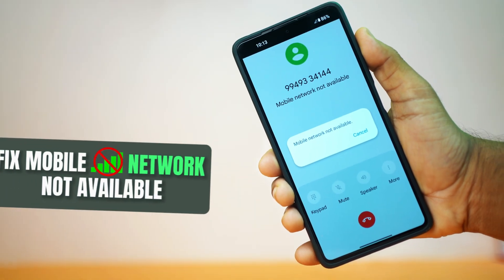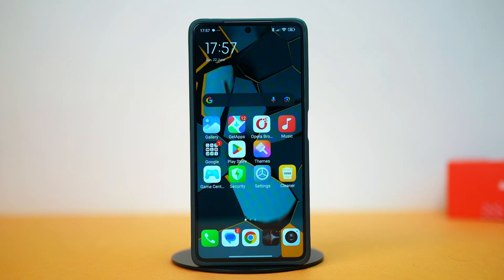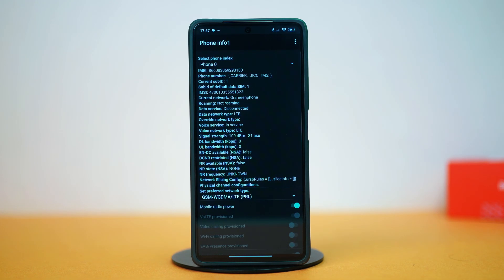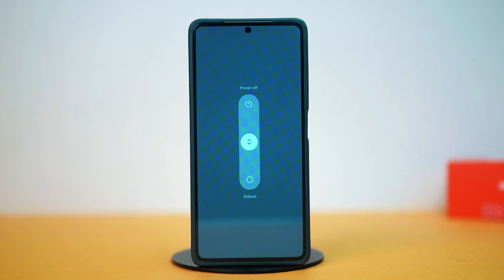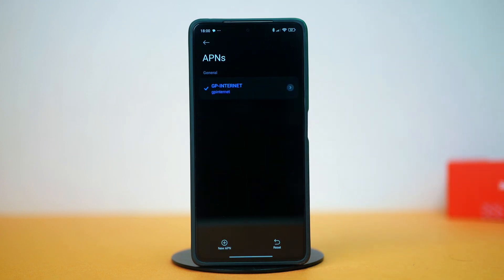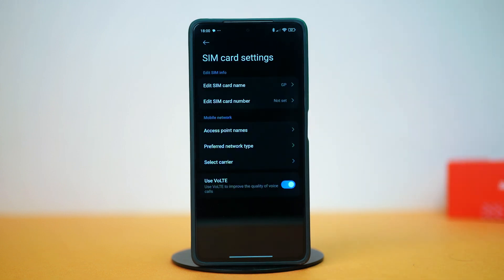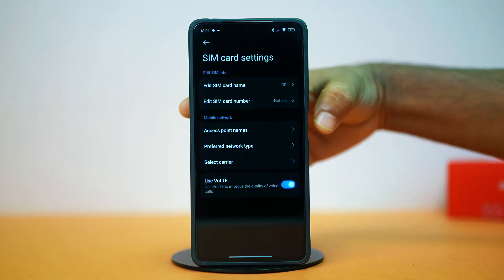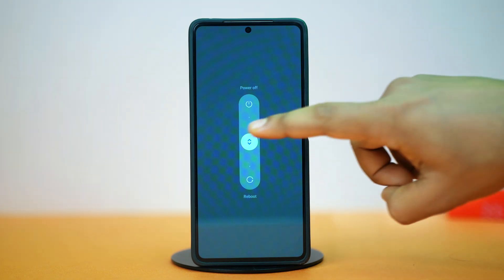How to Fix Mobile Network Not Available on Xiaomi | Xiaomi Network Issue Solution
Facing Mobile Network Not Available issues on your Xiaomi phone? Don’t worry! In this video, I’ll show you how to fix Xiaomi network problems quickly and easily. If you see Mobile Network Unavailable on Xiaomi or have trouble connecting, this guide will help you solve the problem step-by-step. Learn effective tips to fix Xiaomi network issues and get your mobile network working again without hassle. Whether it’s a software glitch or a settings error, this video covers everything to fix mobile network unavailable on your Xiaomi device.

00:01- Video Intro
00:20- Do Some Basic Settings
01:11- Solution 1: Reset SIM Card Settings
02:12- Solution 2: Reset Network Settings
02:32- Solution End